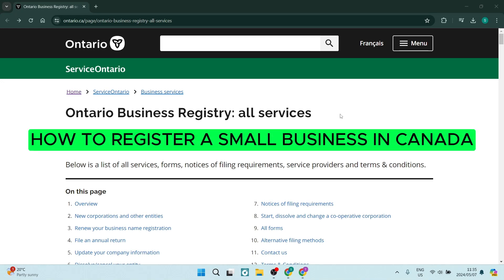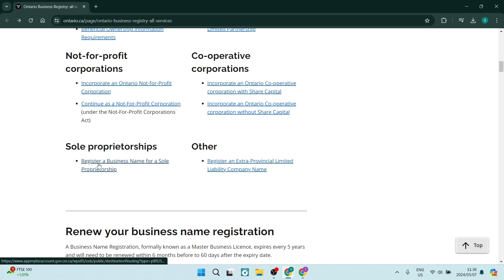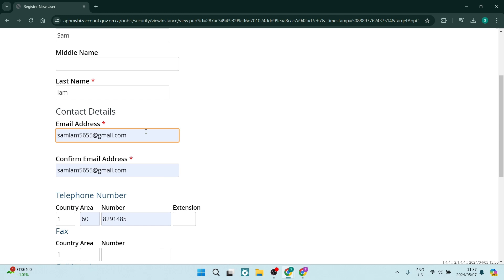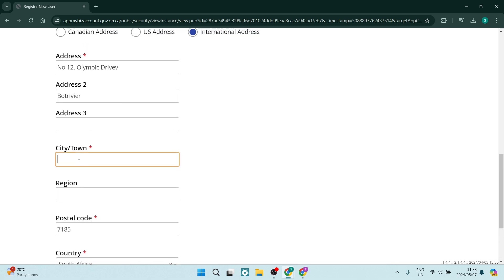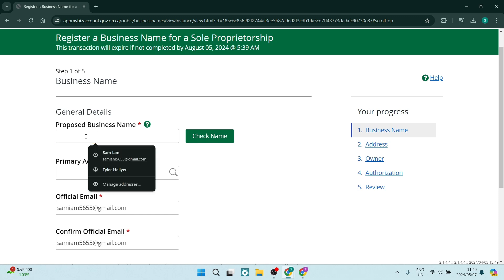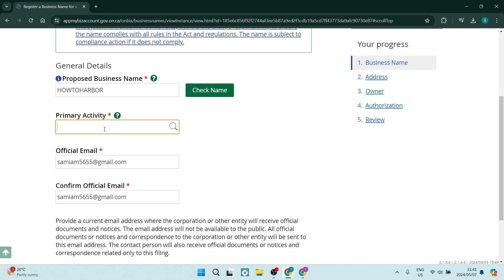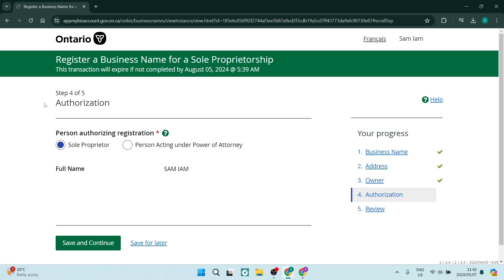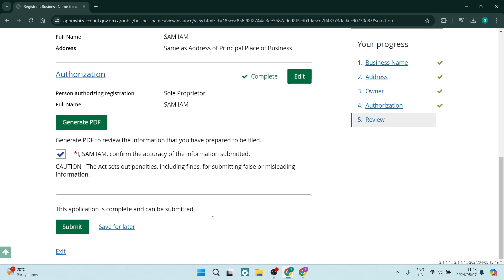How to Register a Small Business in Canada | Business Registration Tutorial 2025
In this tutorial 'How to Register a Small Business in Canada', we'll guide you through the process of registering your small business in Canada. Registering your business is an essential step in establishing a legal entity and ensuring compliance with government regulations. By watching this video, you'll learn about the different types of business structures, the required documents, and the steps to register your small business with the federal and provincial governments. Whether you're starting a new venture or expanding an existing one, this tutorial will provide you with the necessary information to successfully register your small business in Canada and set the foundation for its growth and success.

Timestamps

Intro – 00:00 – 00:09
Creating Ontario Account – 00:10 – 03:05
Terms & Conditions – 03:06 – 03:28
Entering Proposed Business Name – 03:29 –06:30